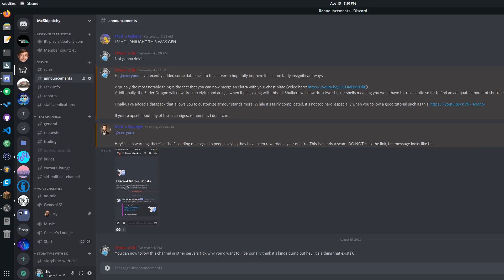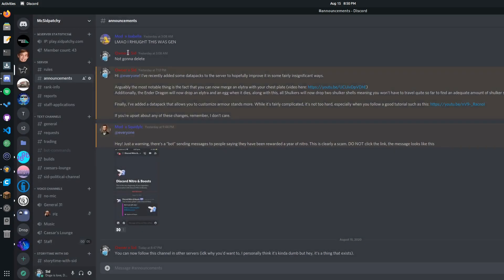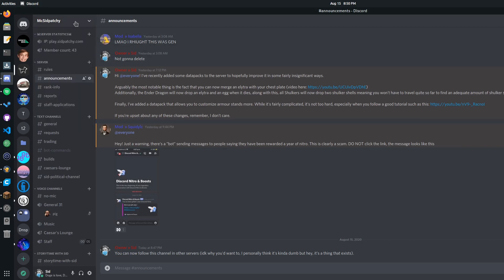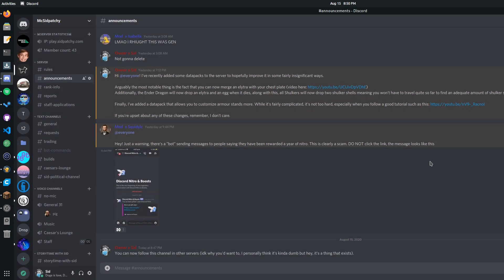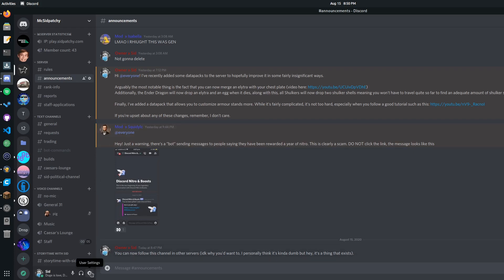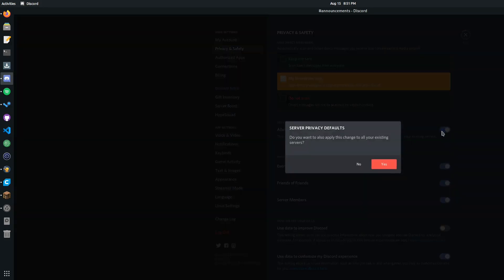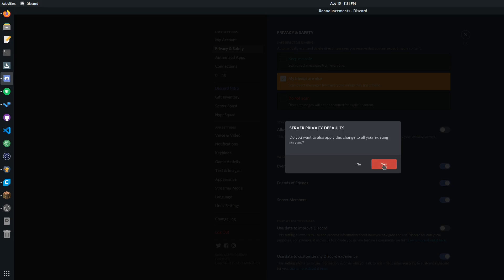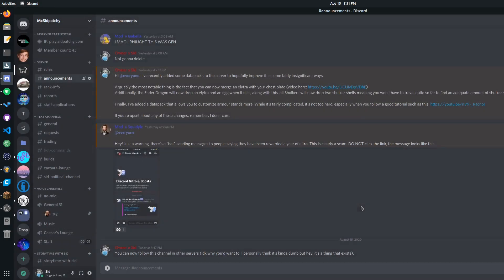How to configure privacy settings on Discord and reduce spam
Synthetic Everything
 shows you how to reduce the amount of spam you receive on Discord.

If the discord invite doesn't work check our website or my channel's about tab for an updated link.